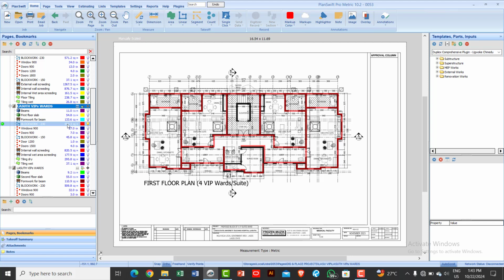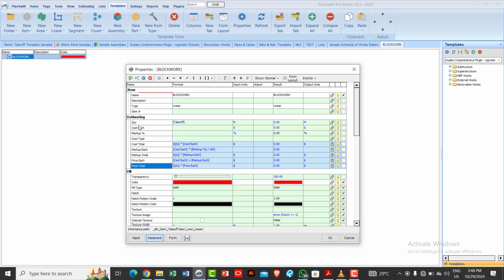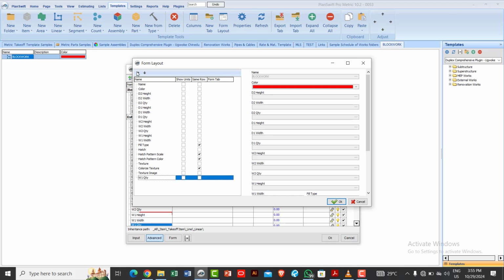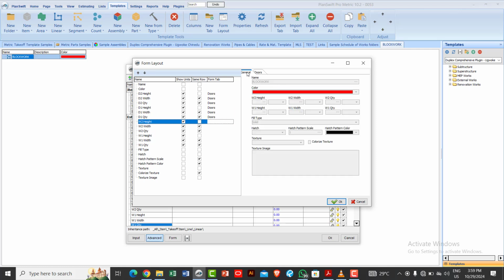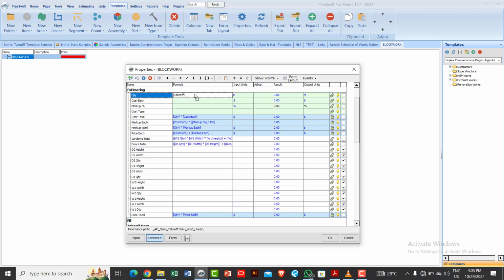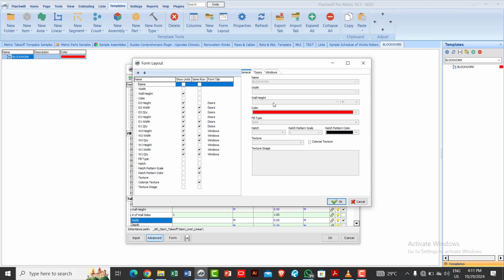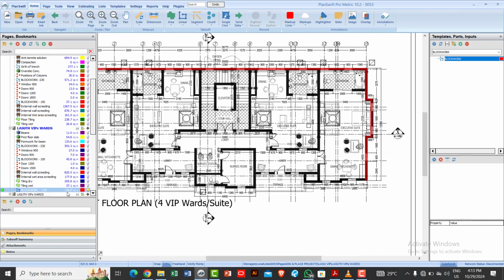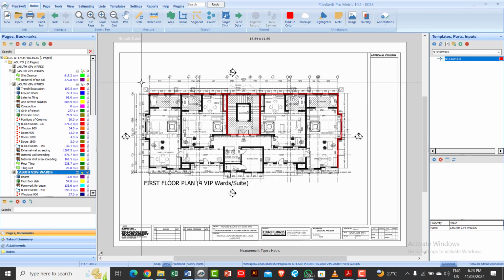Deduction of Openings from Blockwork Measurement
In this video, we'll dive into an essential aspect of quantity surveying—deducting openings like doors and windows from blockwork measurements. If you're a Quantity Surveyor, construction professional, or a student looking to understand how to accurately calculate net blockwork areas by removing voids, this tutorial is for you! I'll walk you through the process step-by-step, providing practical examples and tips to improve your measurement accuracy.